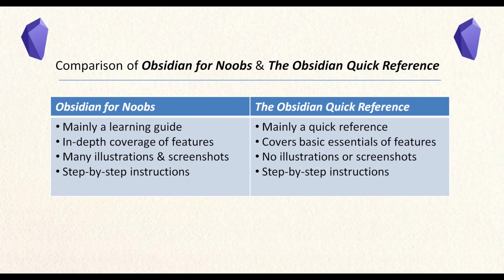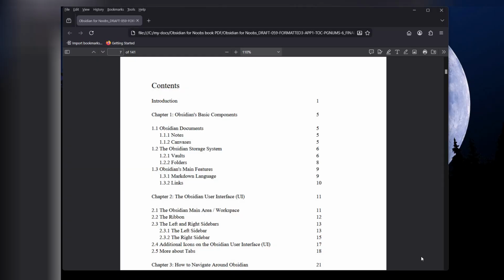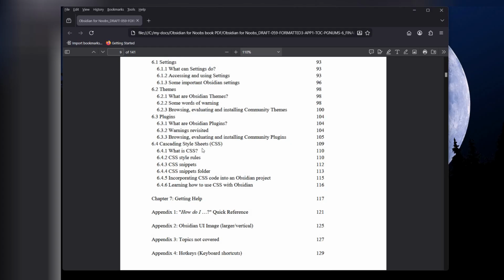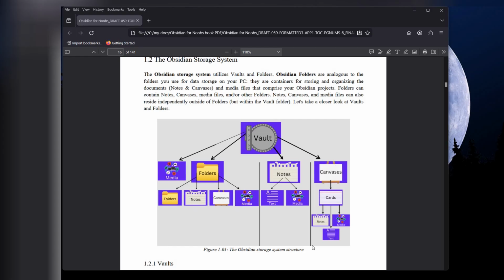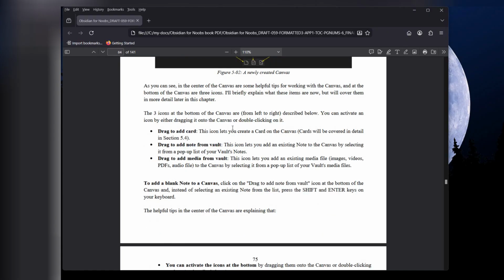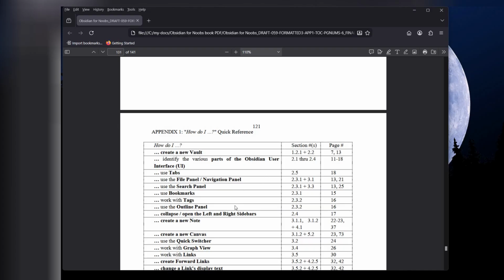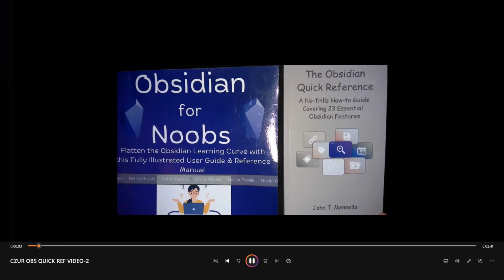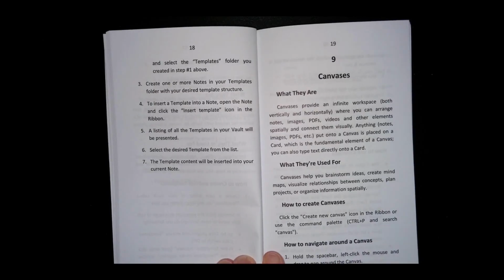Free Book Giveaway Celebrating Channel’s 1-year Anniversary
In this video I provide in-depth overviews of my two Obsidian books: “Obsidian for Noobs” and “The Obsidian Quick Reference.” In order to give viewers a sense of each book’s scope and structure, I go over each book’s Table of Contents and also highlight a few sections from each book.

To my complete and happy surprise, this YouTube channel recently passed its 1-year mark. To thank the many people who have watched my videos – and especially those who have subscribed to this channel – I’ve set up a Free Giveaway of the Kindle version if my new book “The Obsidian Quick Reference.” Details are provided in the video (very early in the video). Many, many thanks to all my subscribers & viewers and to readers of my books!

TIME STAMPS:
00:47  Free Book Giveaway details & dates
01:26  Comparison of “Noobs” book & “Quick Reference” book
02:48  In-depth overview of “Obsidian for Noobs” book
08:42  In-depth overview of “The Obsidian Quick Reference” book
11:16  Expression of gratitude to subscribers, viewers & readers